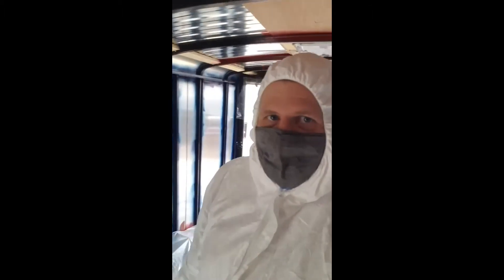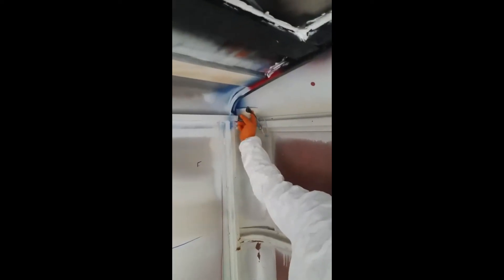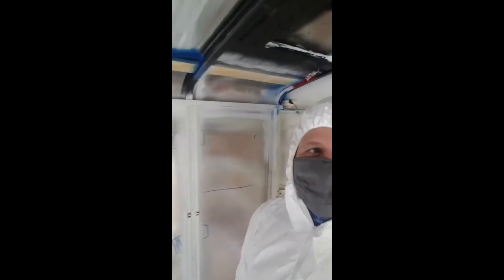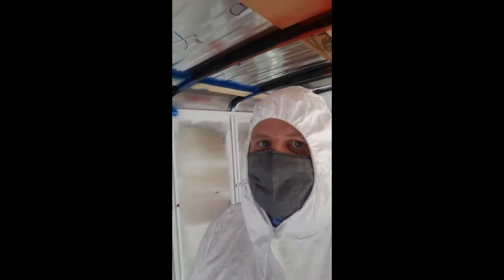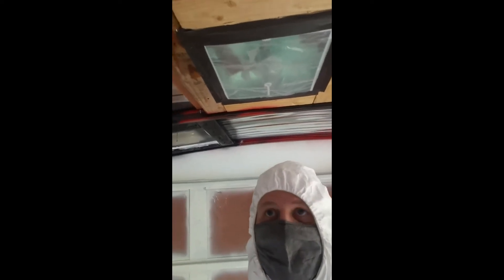Cargo Trailer Conversion to Camper Video 4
Spray foam and wall insulation.